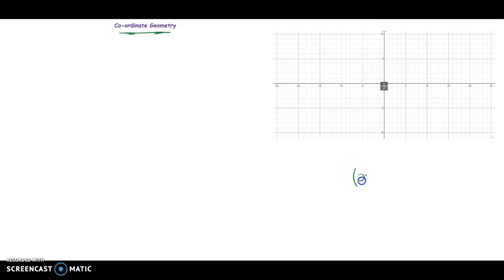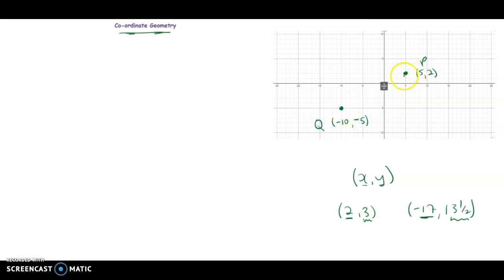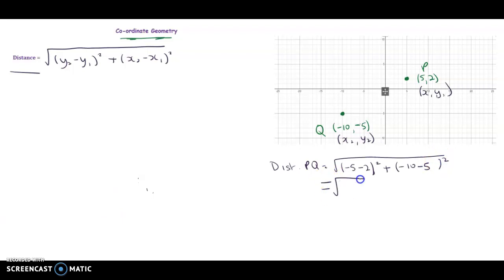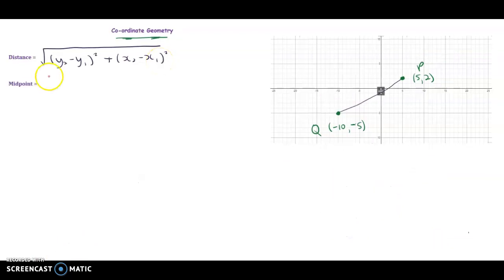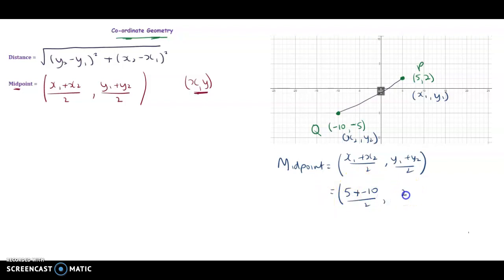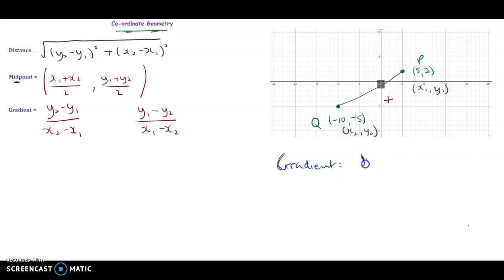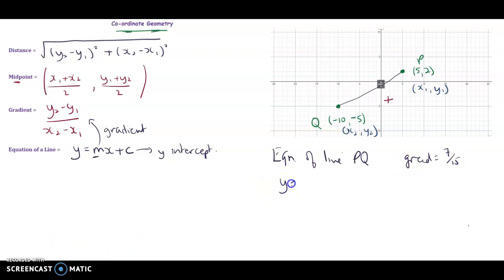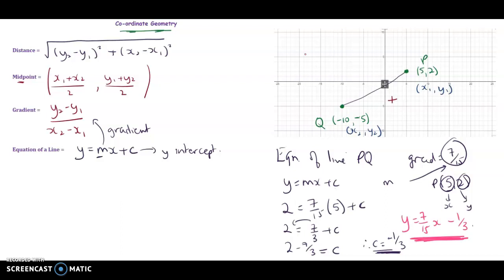Coordinate Geometry - The basics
Learn the basics in Coordinate Geometry: Distance, Midpoint, Gradient and Equation of a line, step by step!!